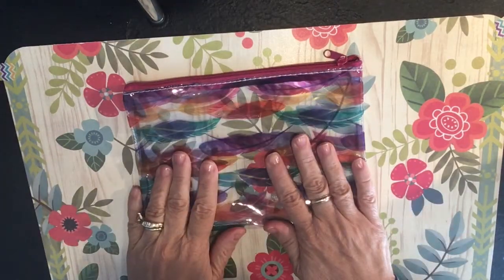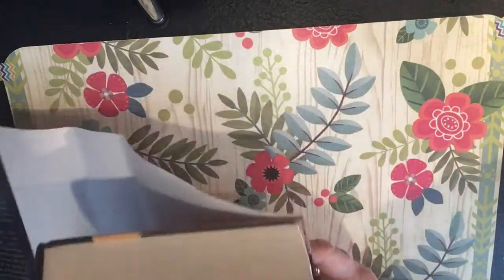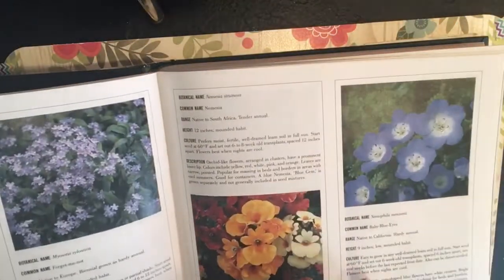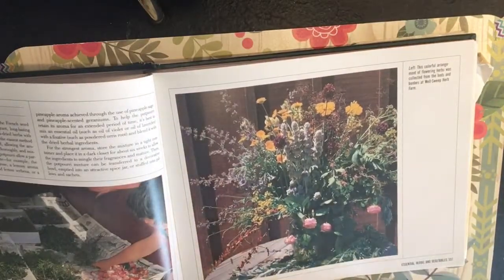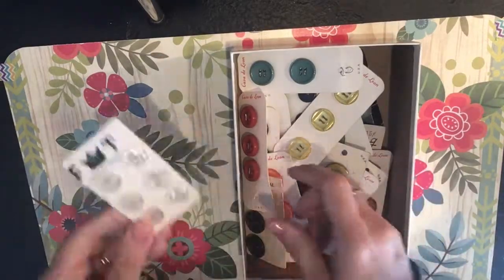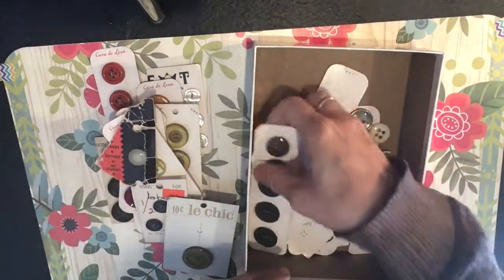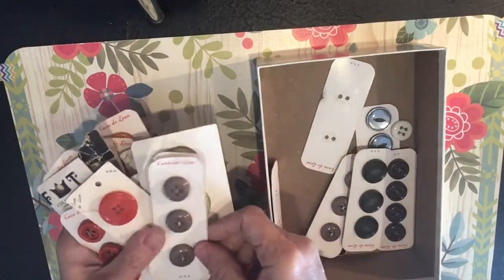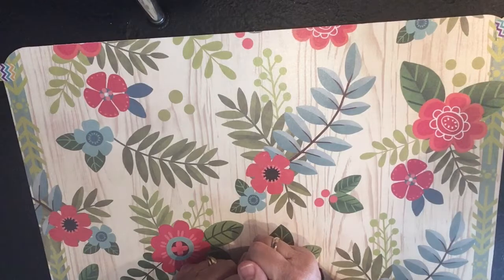Goodwill finds and a Box of Old Buttons!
Take a look at this beautiful gardening book full of pictures...tell me how you would use some of these pictures in your crafting.